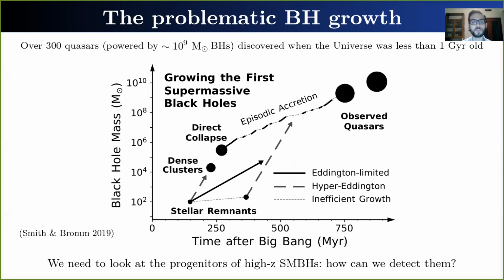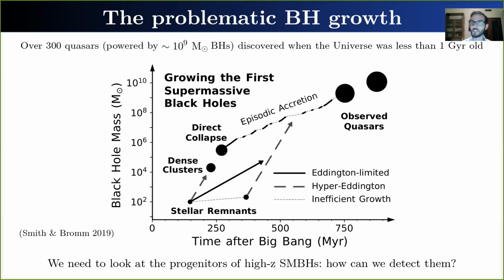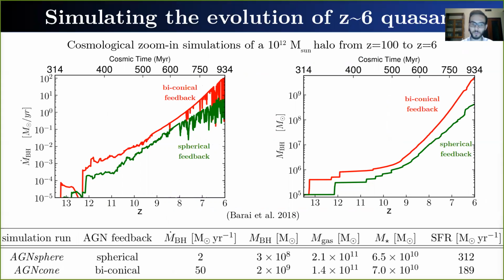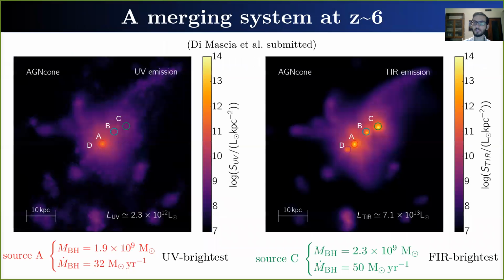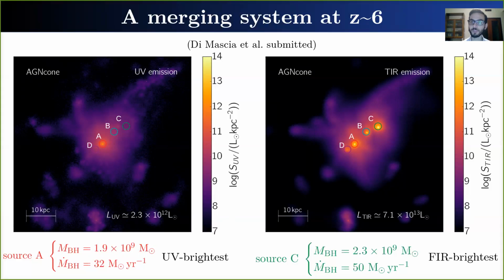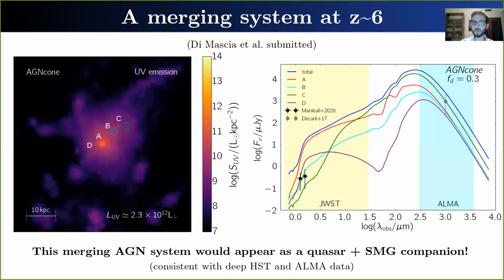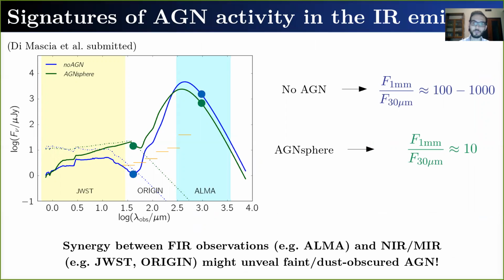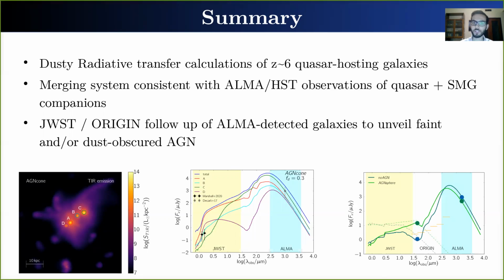Probing the growth of early SMBHs with RT simulations - Fabio Di Mascia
Probing the growth of early SMBHs with RT simulations
Fabio Di Mascia (SNS)